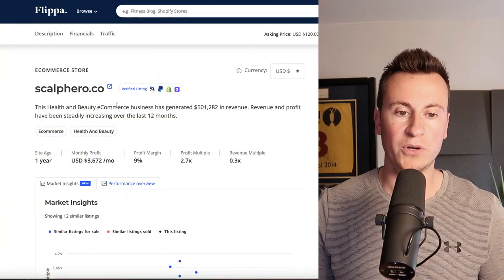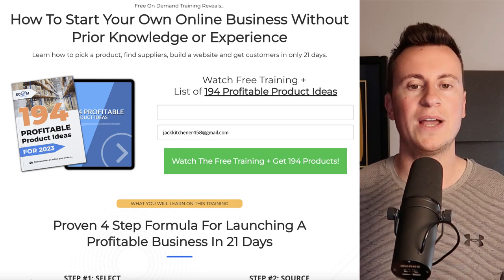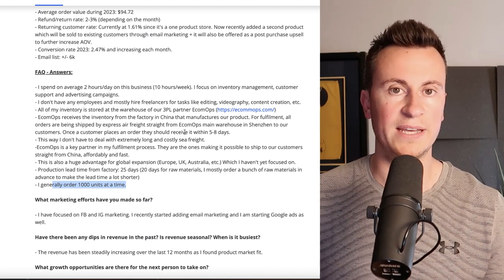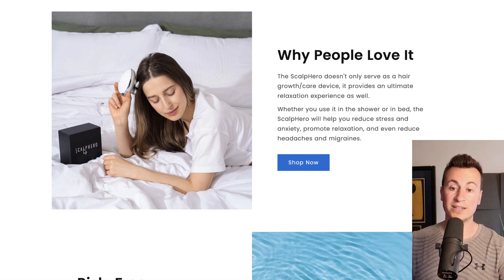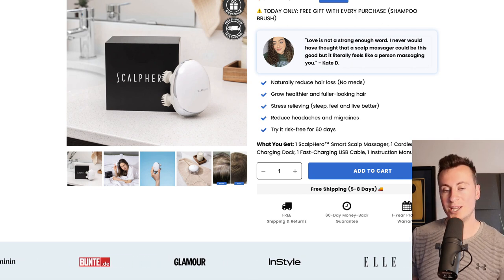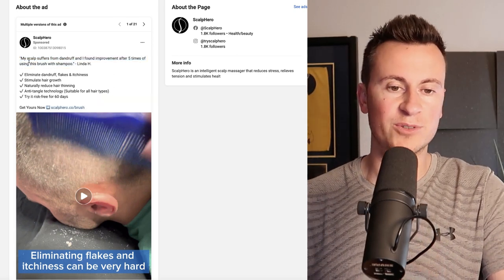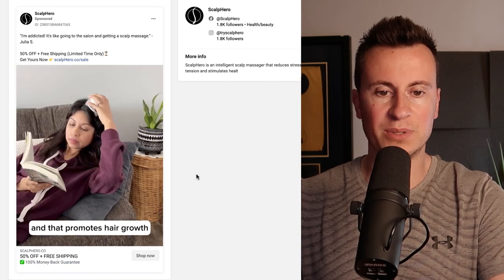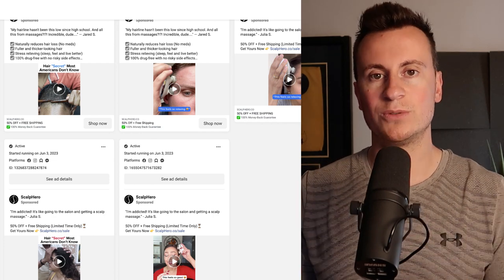$44,069 Profit Product, Ads & Store Reveal! (Shopify Dropshipping)